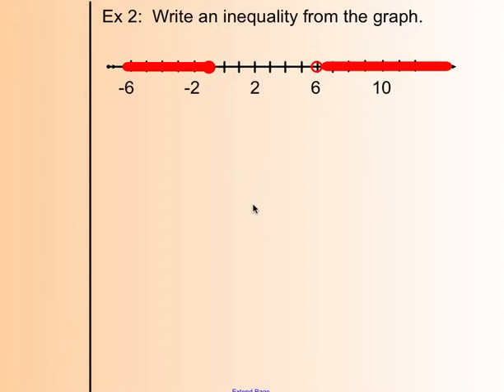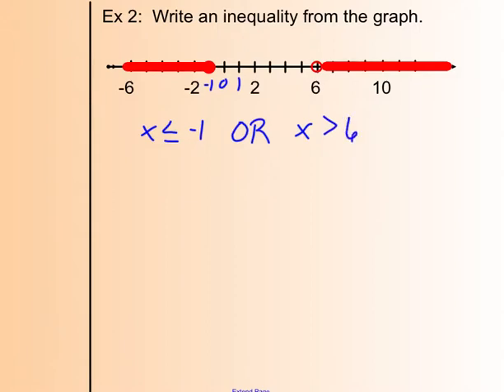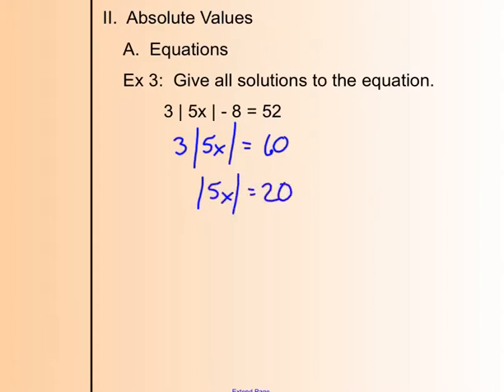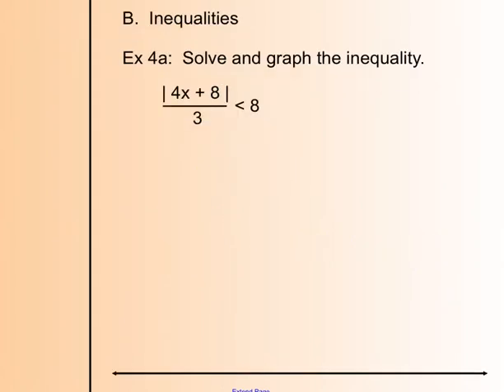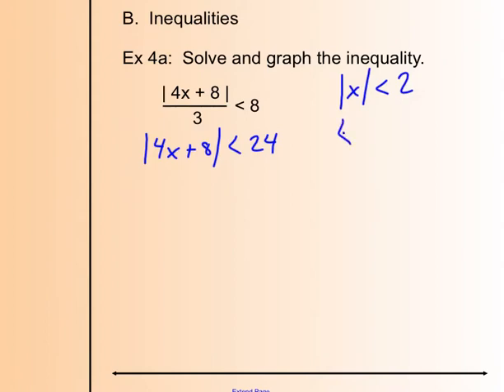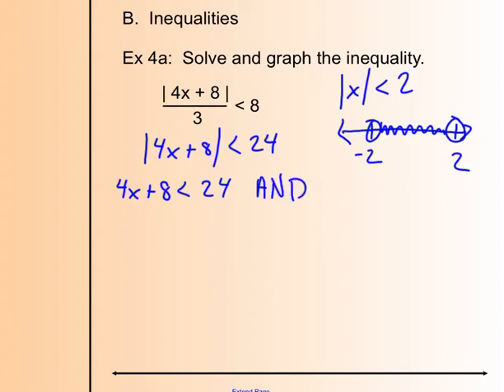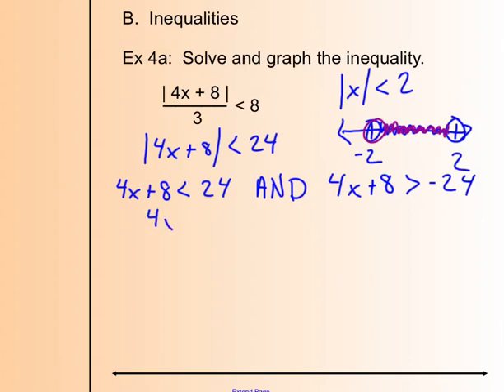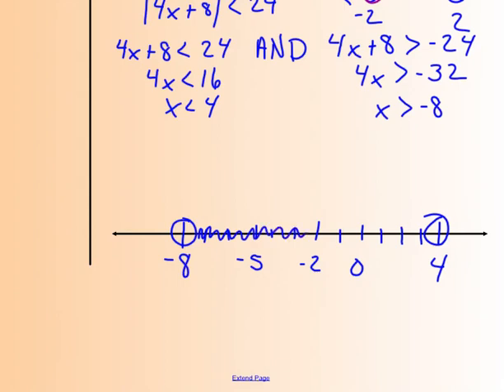Absolute Value Inequalities